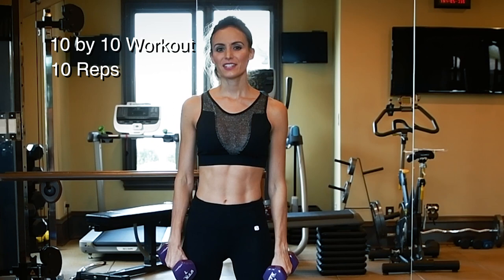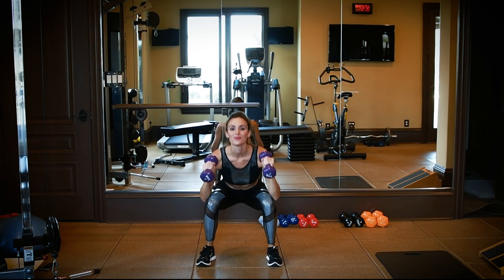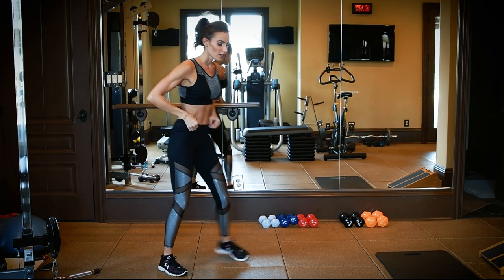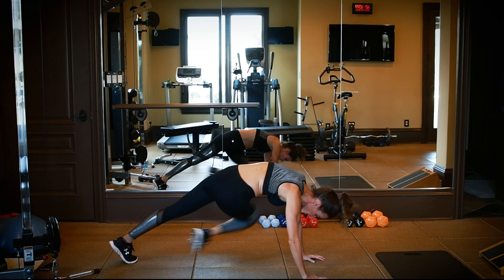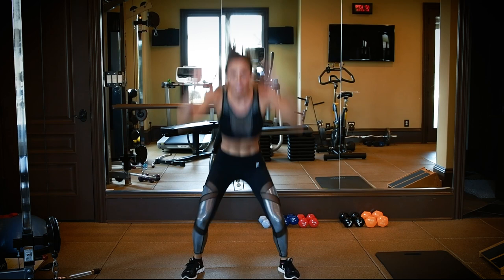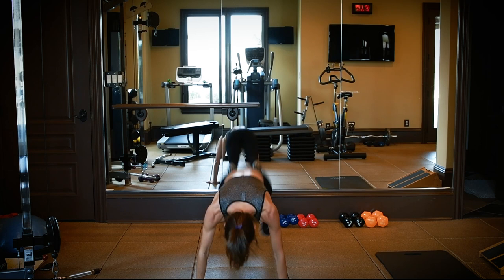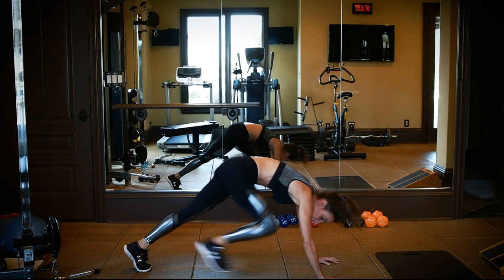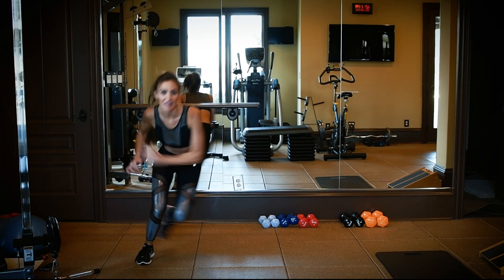5 Moves To GET YOU IN SHAPE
10 Reps. 10 Times. 5 Moves to get you in shape.